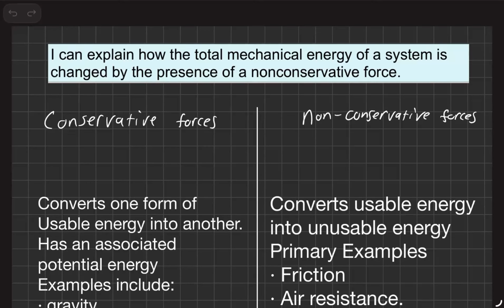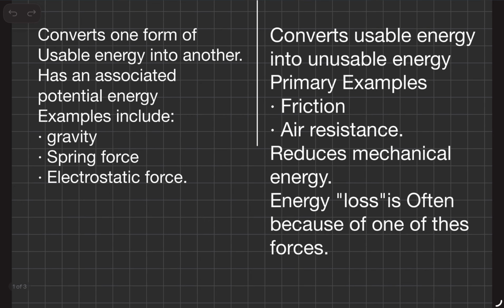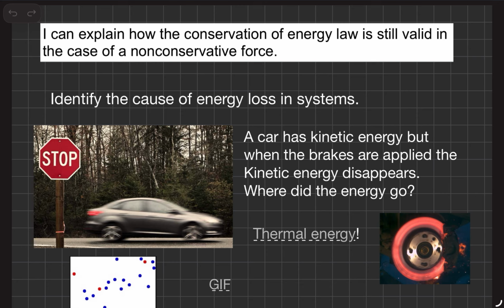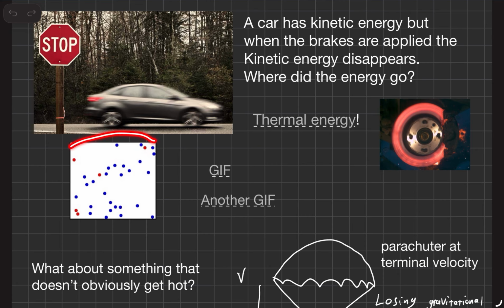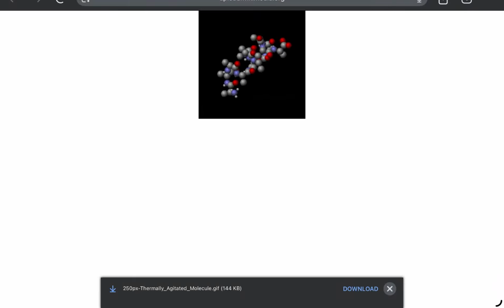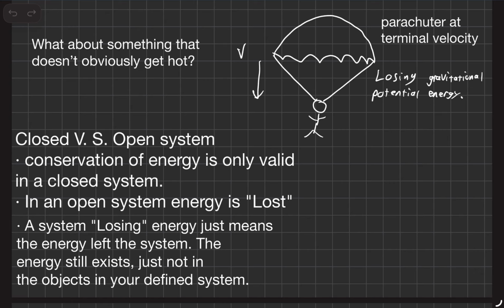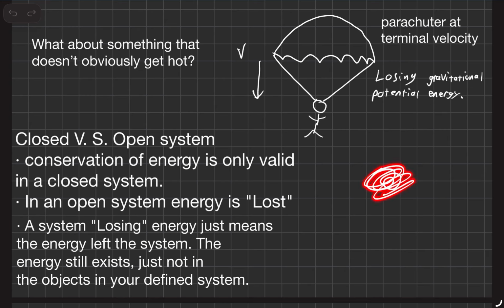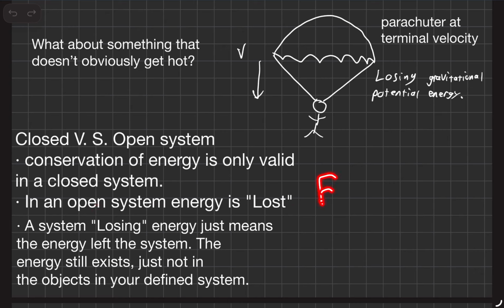PS3-2.1 & PS3-2.2 Nonconservative forces and energy